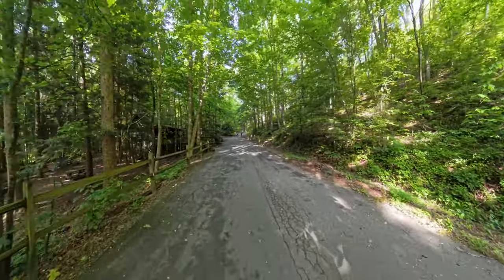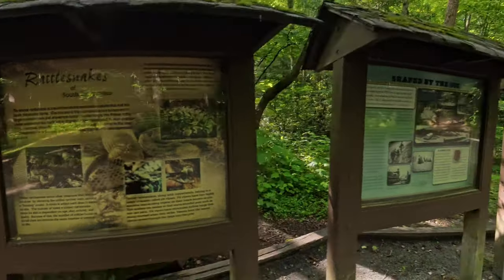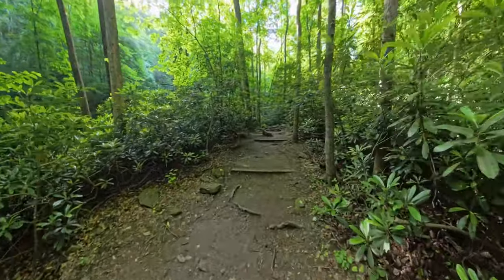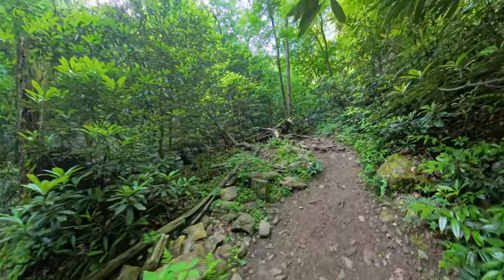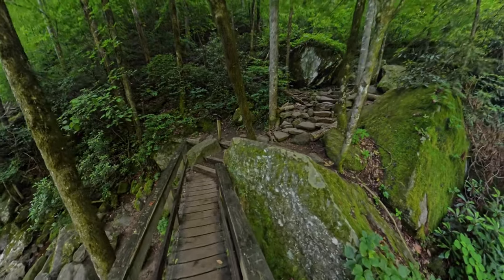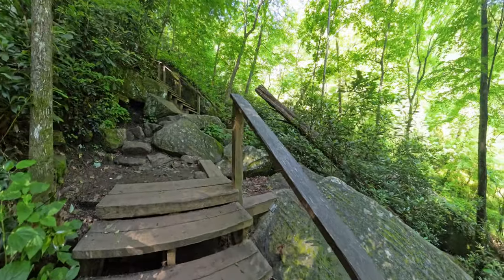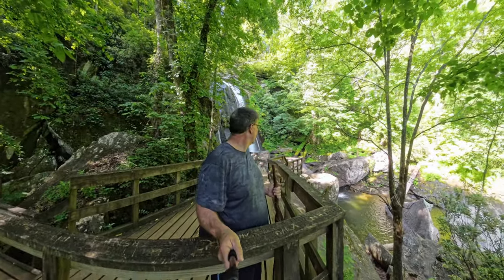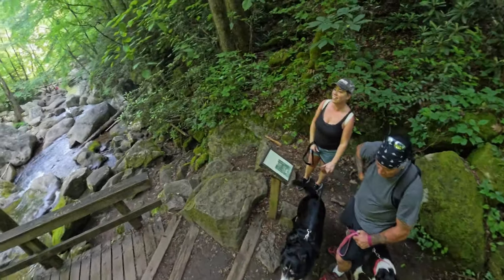Insta360 X4 Video - South Mountains of North Carolina - Waterfall Wilderness Heaven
Here's my introduction to hiking at South Mountains State Park in western North Carolina. We hike along the High Shoals Waterfall Trail, following the Jacob Fork Creek up to the lower falls observation deck. The state park is almost 21,000 acres - the largest state park in NC.
This video was shot in 8K spherical mode on the Insta360 X4 camera.